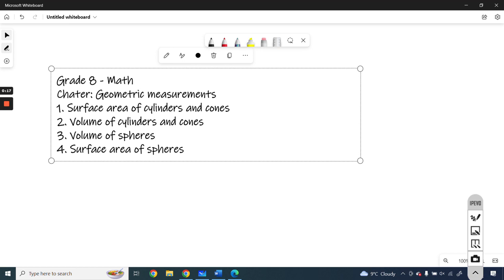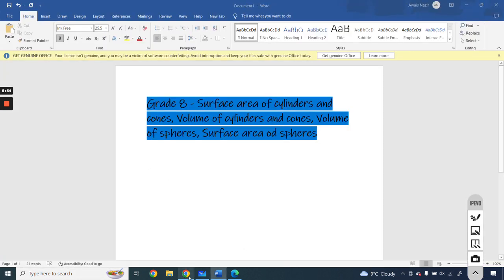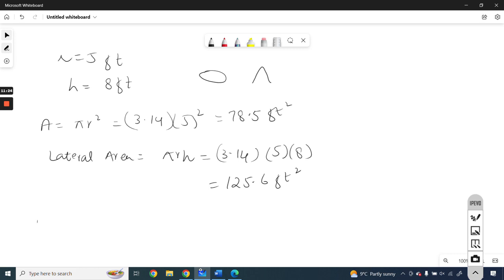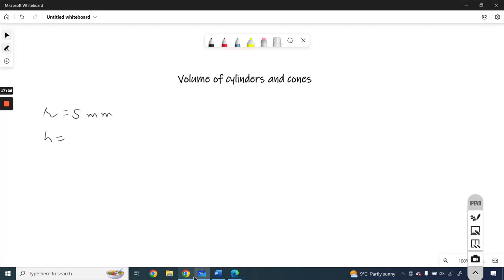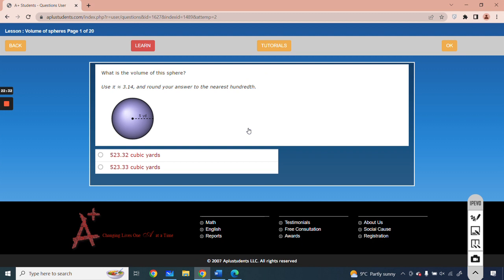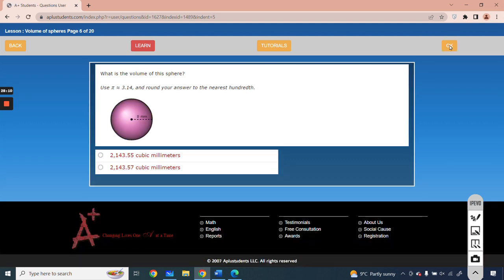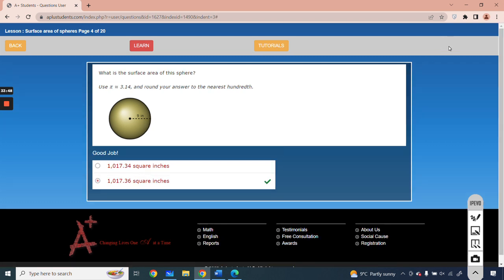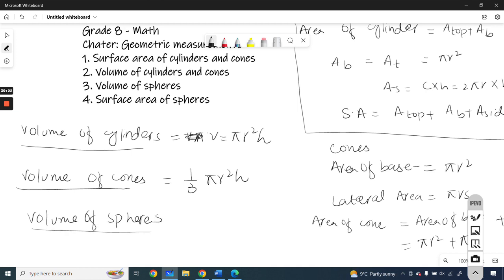Grade 8: Surface area of cylinders and cones, Volume of cylinders and cones, Volume of spheres